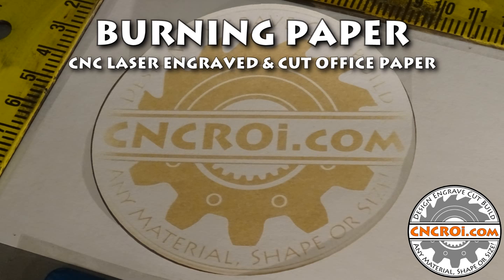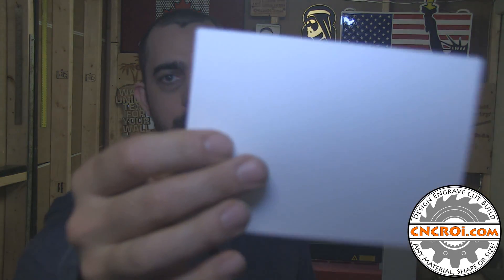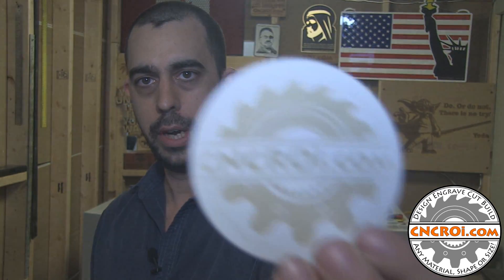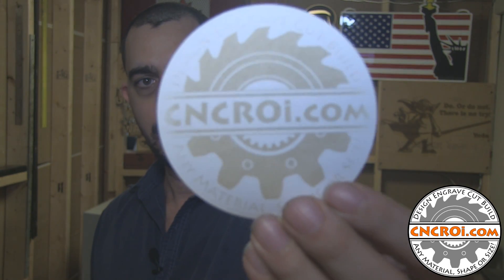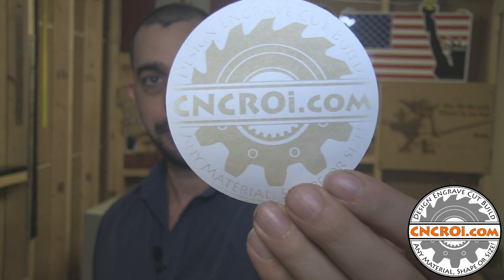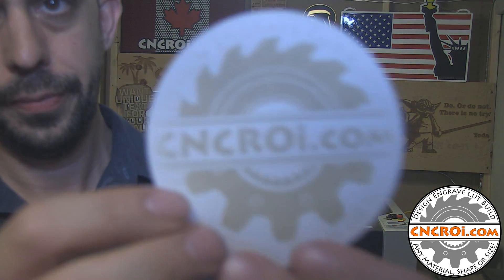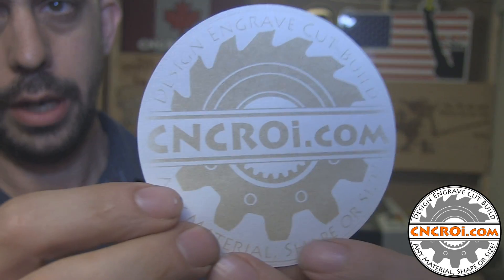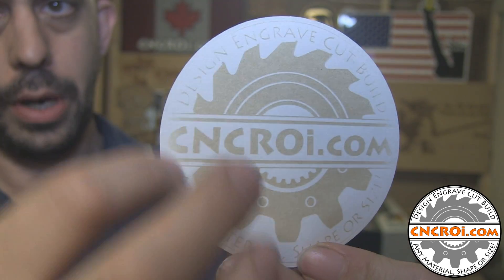Burning Paper: CNC Laser Engraved & Cut Office Paper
CNCROi.com offers a host of custom products and production techniques, in this case, we'll review Burning Paper: CNC Laser Engraved & Cut Office Paper.

Jon from CNCROi.com explores the fascinating process of engraving paper using a laser. Despite paper being a thin and almost transparent material, the powerful laser can etch intricate designs, logos, and text onto its surface with high precision. This is accomplished by adjusting the laser to very low power settings, allowing for detailed engraving without damaging the paper. In the video, Jon demonstrates the process, highlighting the capability of their advanced laser technology to cut, engrave, mark, and etch a wide variety of materials, including paper.

One of the challenges of working with paper is that it is highly sensitive to heat. When using a laser to engrave paper, it can sometimes cause the paper to bend slightly, similar to the way paper behaves when starting a campfire. This happens because of the laser's heat affecting the paper’s structure. The slight deformation is evident in the engraving, as the paper reacts to the laser’s focused energy. Jon notes that while the paper is held in place during the engraving process, there can still be slight radiation or bending if the laser is not perfectly in focus. This emphasizes the need for precision when working with delicate materials like paper.

Despite these challenges, CNCROi.com is capable of creating custom designs on paper, including intricate engravings that remain permanently on the surface. One example Jon provides is the ability to engrave on materials like lanterns. The engraved areas can become even more striking when illuminated from behind, providing a subtle yet beautiful effect. This capability allows customers to create unique items that can have both aesthetic appeal and functional qualities, such as engraved lanterns with intricate patterns that come to life when lit.

CNCROi.com’s advanced laser equipment makes it possible to work with a wide range of materials, and the versatility of the laser extends to applications beyond just paper. Jon highlights that the same technology can be applied to a variety of projects, whether it's creating logos, personalizing products, or crafting custom pieces for businesses or individuals. The ability to adjust the laser’s power settings to suit different materials is crucial for producing high-quality results, whether the goal is engraving, cutting, or marking.

For customers interested in paper engraving or other laser services, Jon invites them to reach out to CNCROi.com for custom solutions. The shop offers personalized services for creating unique designs, and their advanced technology ensures that each project is executed with precision. Whether for decorative purposes, business branding, or custom gifts, CNCROi.com can bring any idea to life with laser engraving. If you have any questions or ideas for your next project, CNCROi.com is ready to help make it a reality.